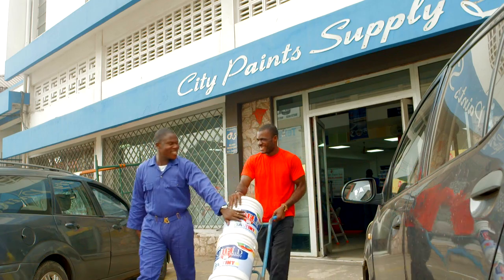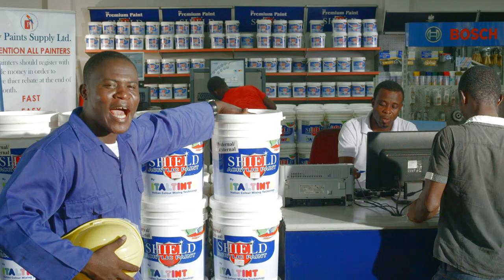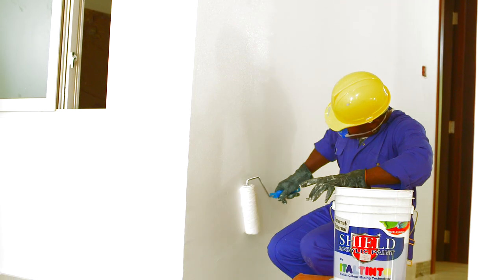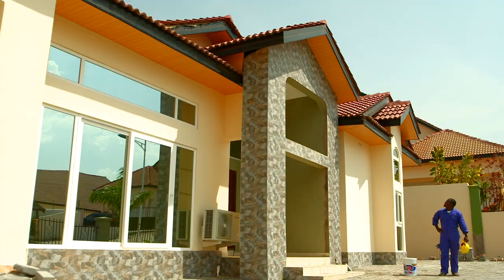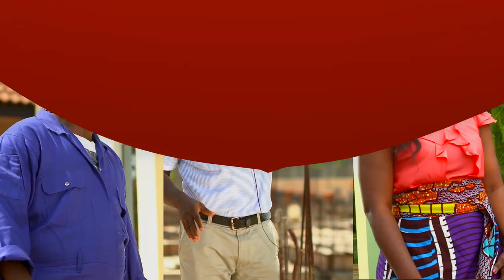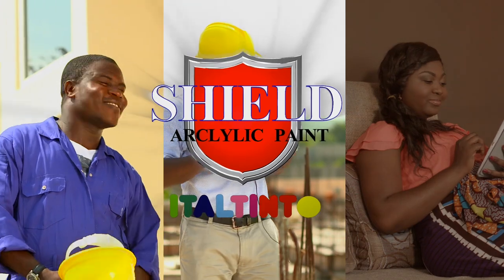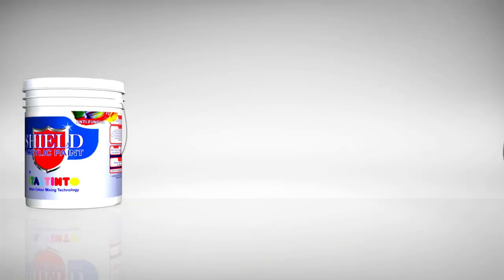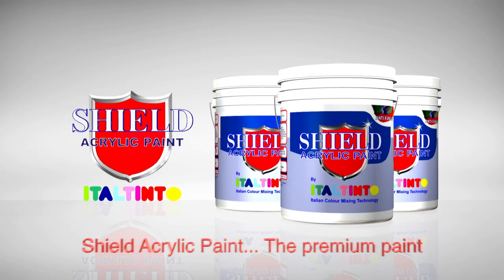Shield Acrylic paint - Make your switch today!